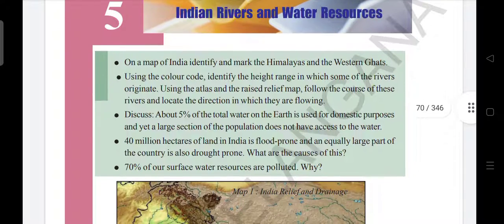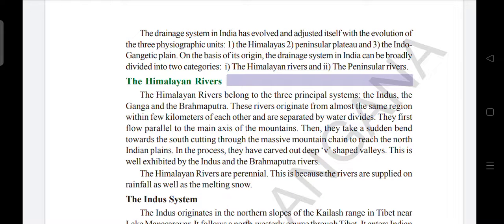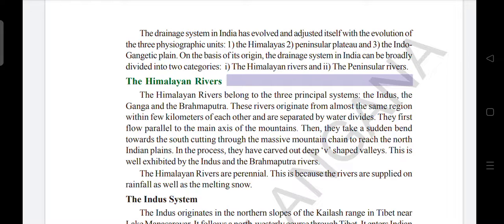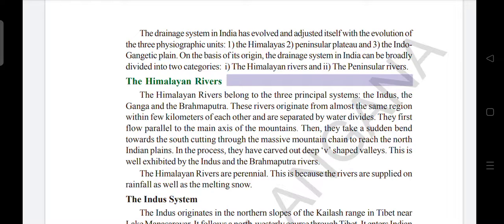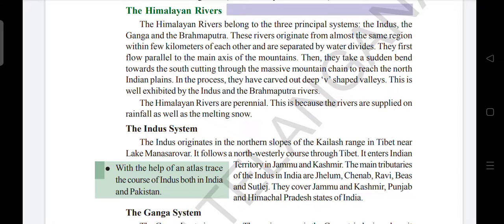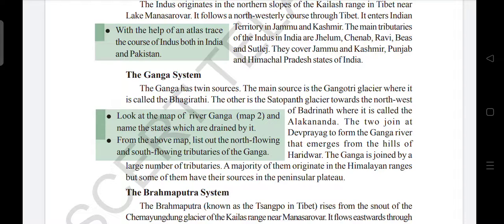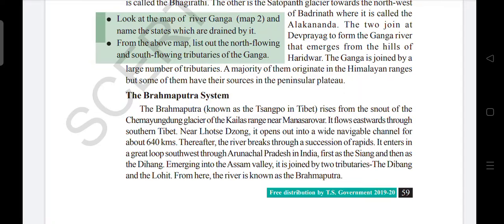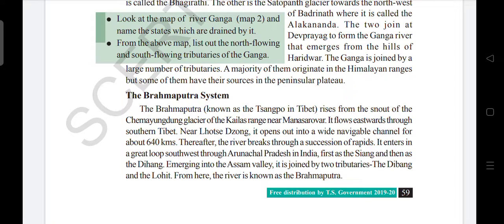10TH CLASS SOCIAL INDIAN RIVERS AND WATER RESOURCES PART 1